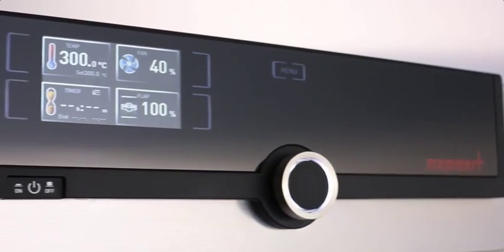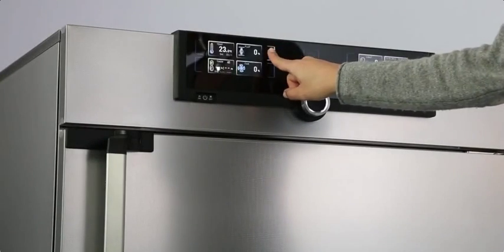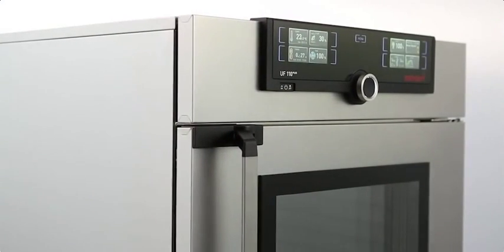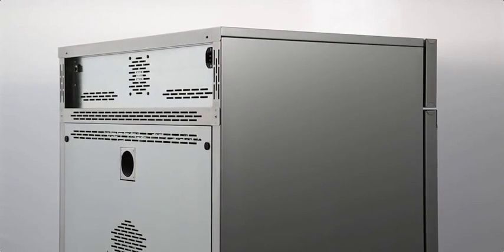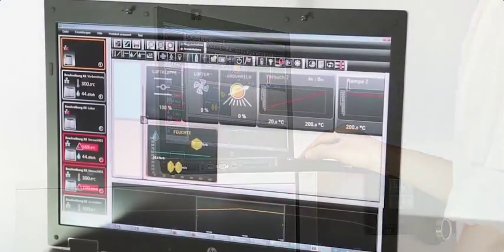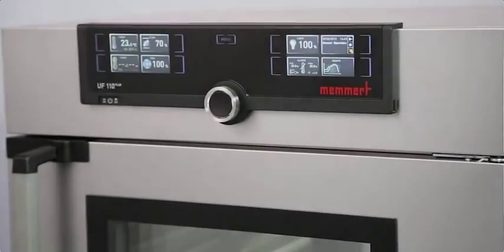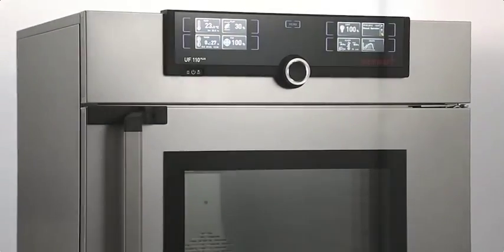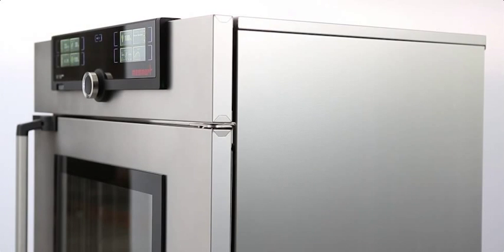EN - Overview Generation 2012 laboratory ovens Memmert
Memmert introduced its new Generation 2012 universal ovens, incubators, sterilisers, Peltier-cooled incubators, constant climate chambers and cooled storage incubators. In the development of the new appliances, focus was placed on an intuitive operation and clear display of all parameters, the door lock was optimised and programming was made easier thanks to the new software AtmoCONTROL.
More information on the comfort functions of Memmert Generation 2012 laboratory ovens, climate chambers and incubators